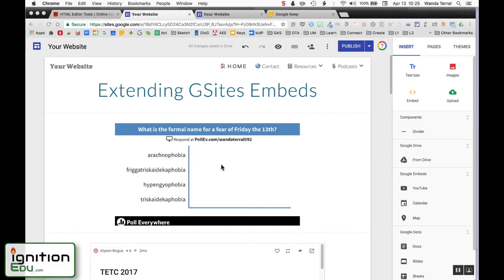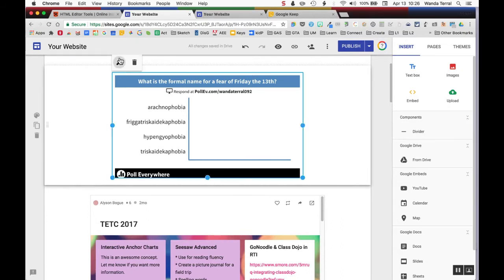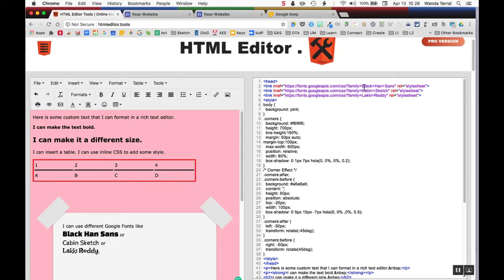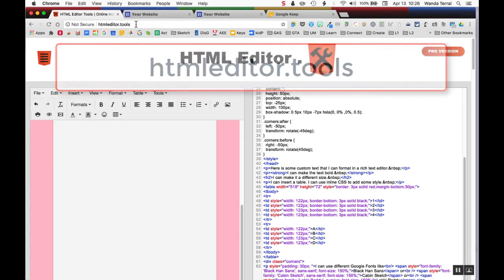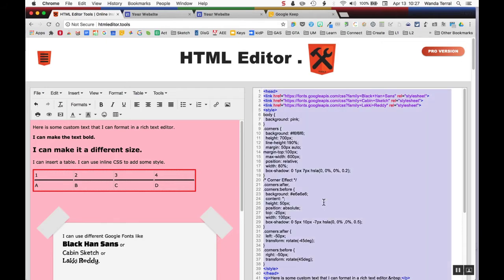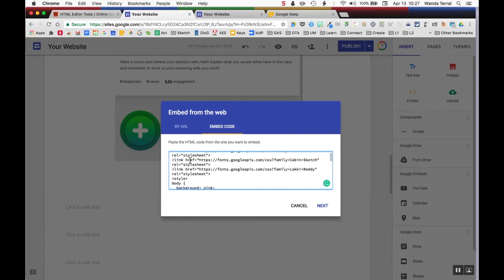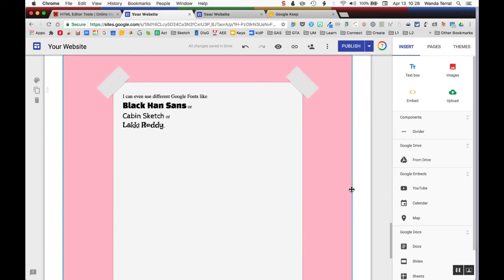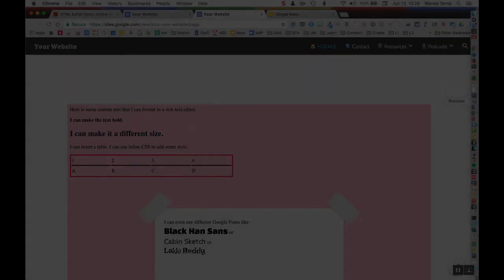Custom Text Formatting in Google Sites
This video shows a way to expand your options for formatting text as well as using custom CSS and HTML in a Google Site.

The online HTML editor I happened to use is but there are lots of them out there.